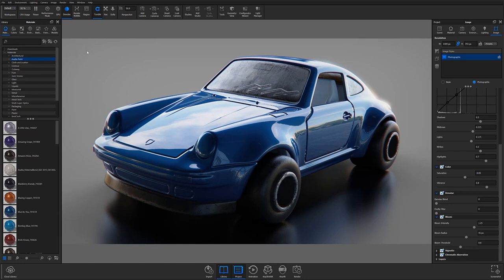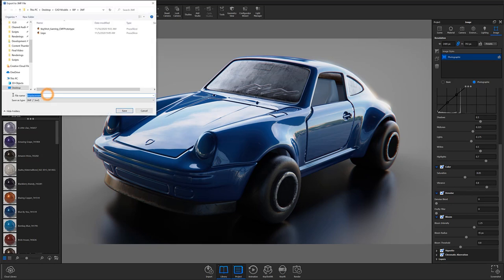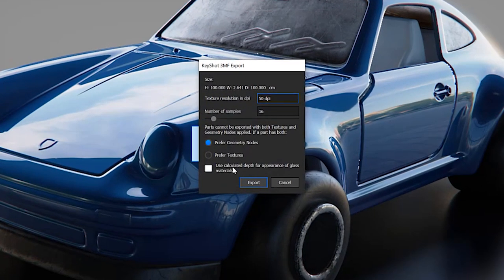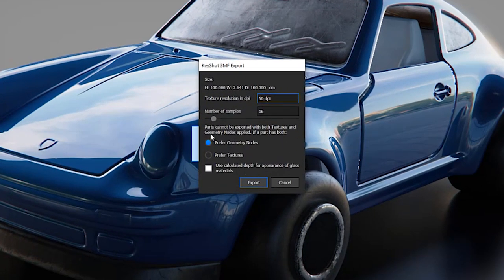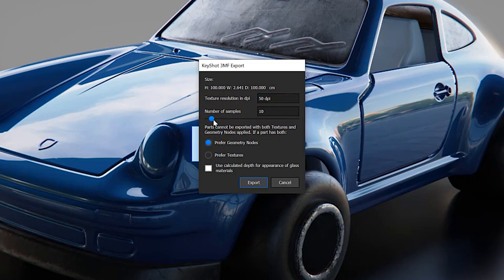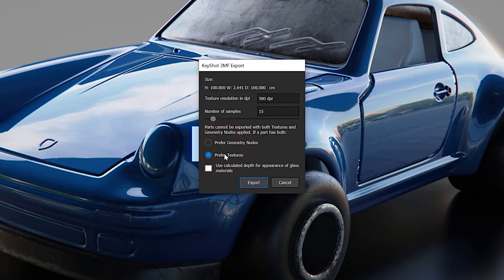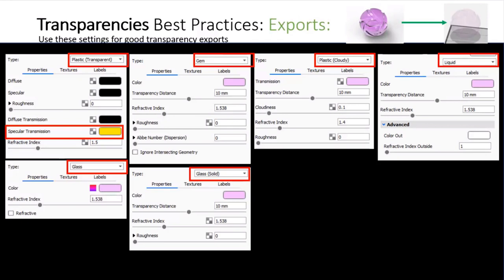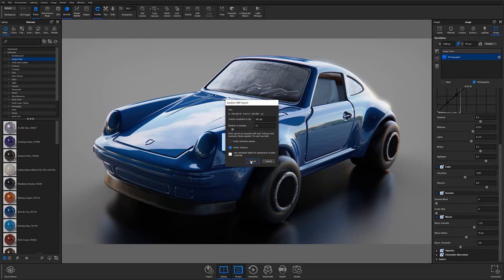KeyShot Quick Tip - 3D Printing With 3MF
Have you been looking for a way to speed up time to market? Follow along as Creative Specialist Karim Merchant gives you a brief introduction to Prototyping with 3MF Smart Export. In this Video you will learn about:

- Printing with 3MF
- In-house Prototyping
- Full Color 3D Printing